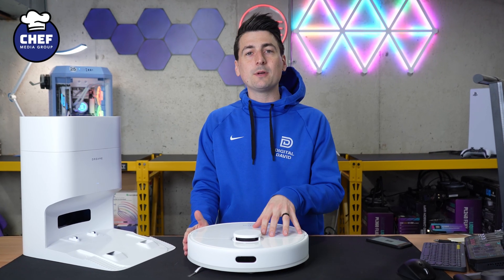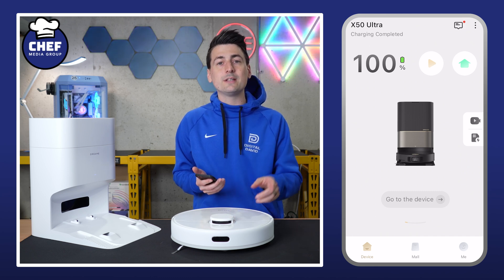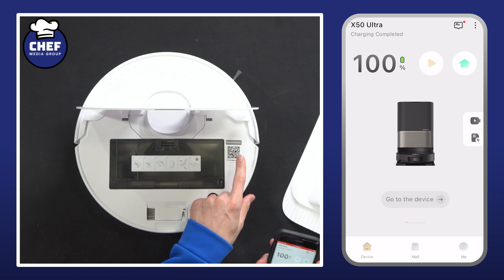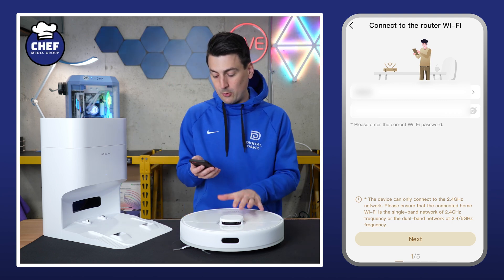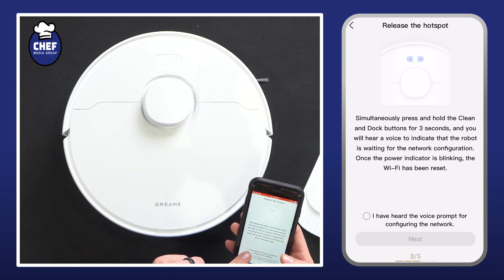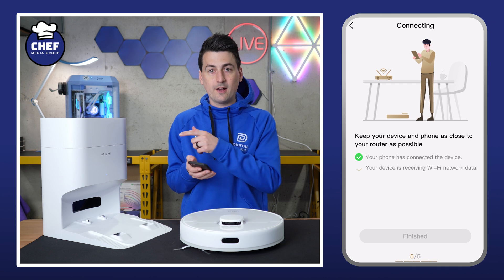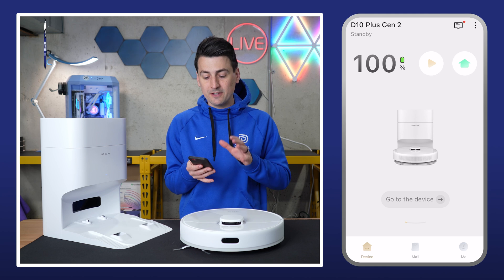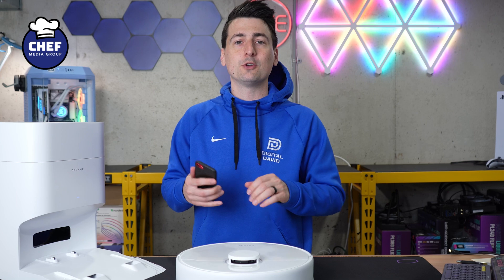Dreame D10 Plus Gen 2 App Setup Guide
⭐ Dreame D10 Plus Gen 2
Amazon INTL

00:00 - Intro
00:13 - App Setup
01:48 - Outro